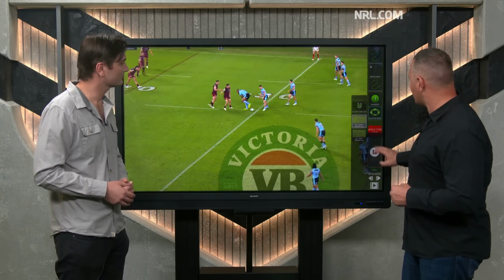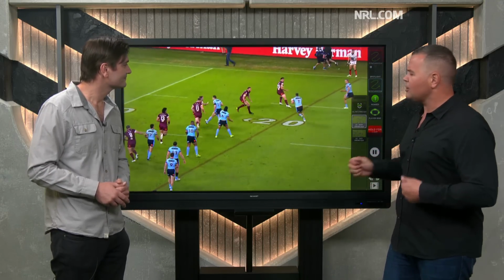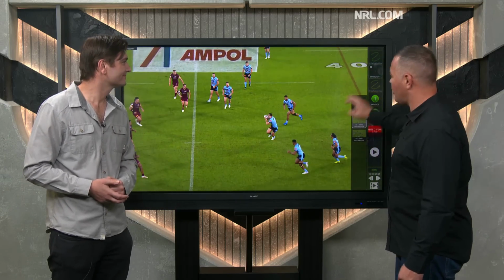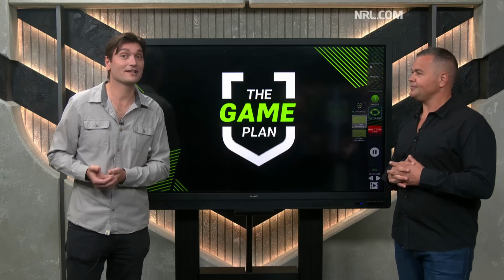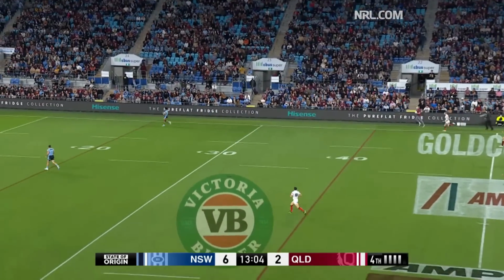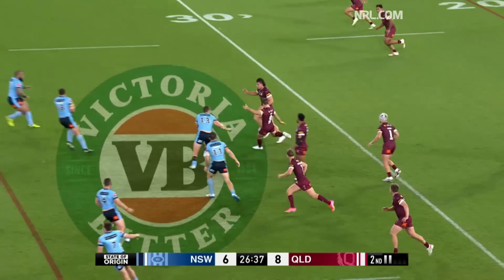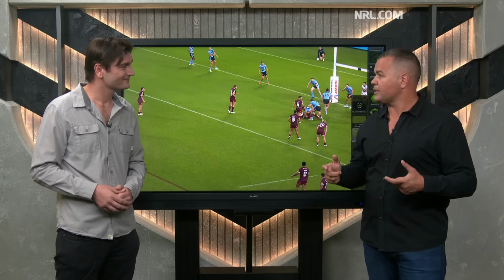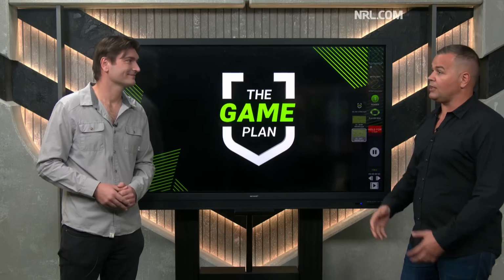How Game 1 of State of Origin 2022 will be won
Anthony Seibold and Paul Grzadka examine the players that could make the difference in State of Origin 2022 Game 1